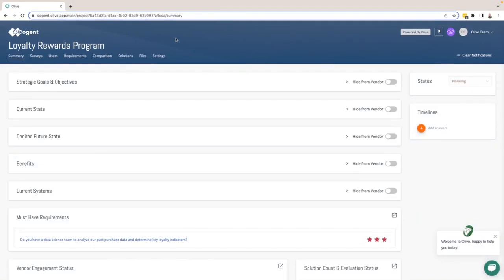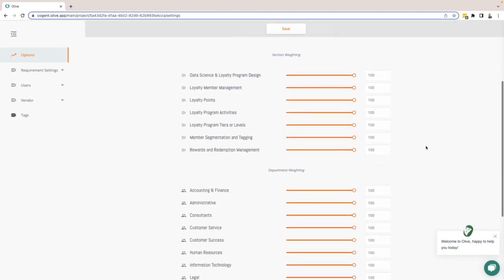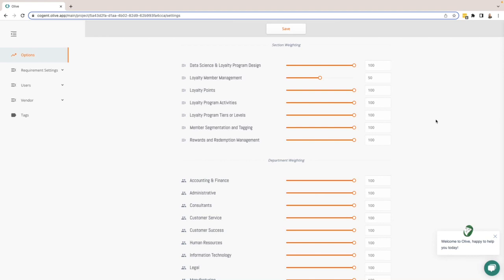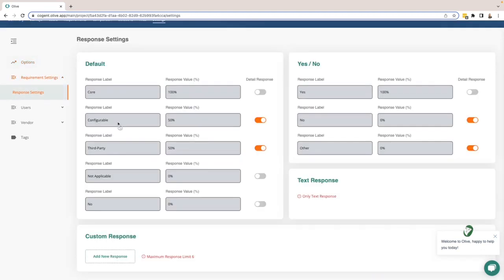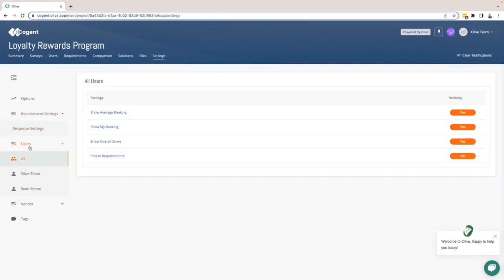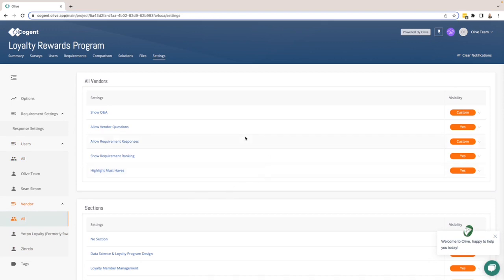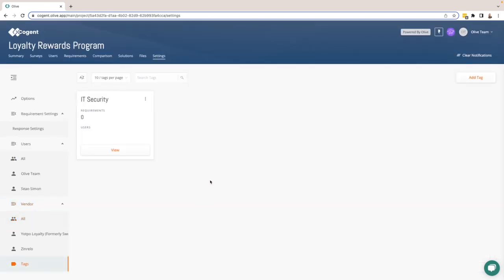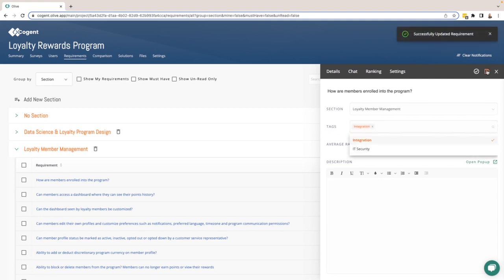Cogent RFP Platform Settings Tab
This video goes over all the different settings within the Settings tab of the Cogent RFP platform This is where RFP managers will control the weighting of questions, tags, and other settings that will make the RFP process easier to manage. Managers should watch this video prior to setting up an RFP so they know what they can control.